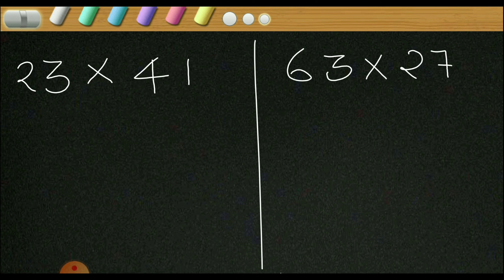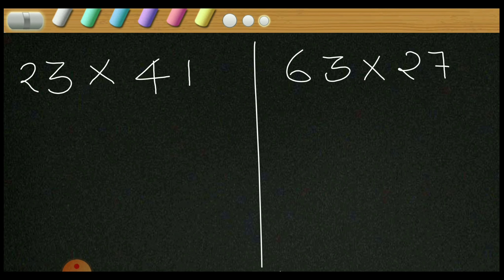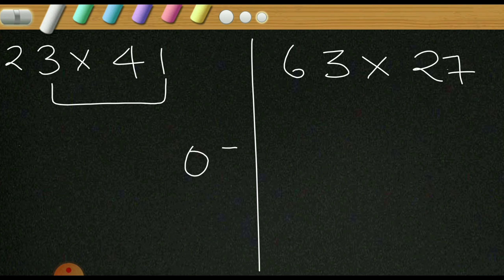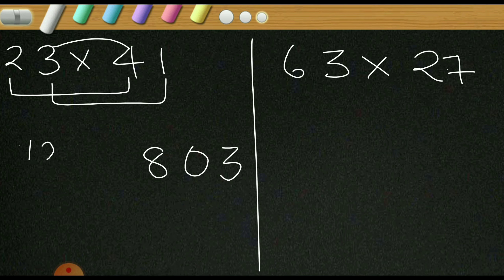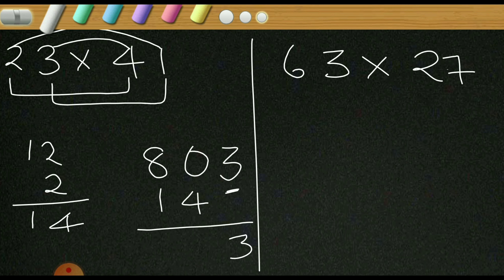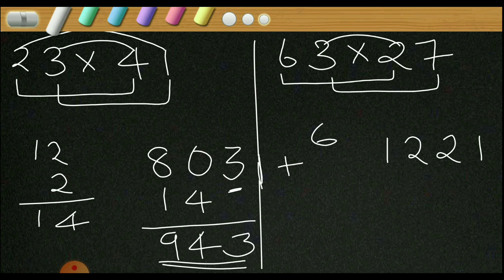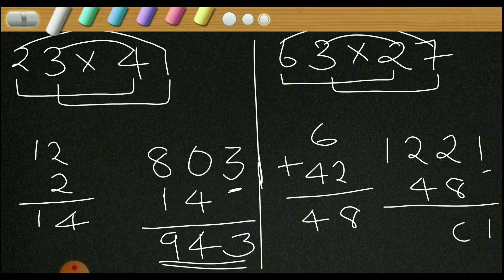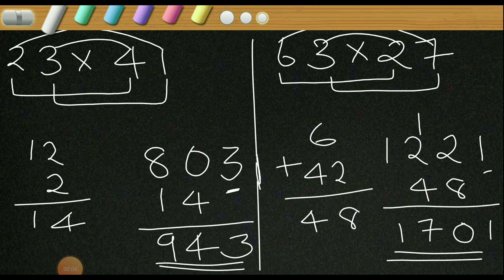How to Multiply any 2 Digit Numbers in 2 Seconds # Multiplication Tricks # Explained in English